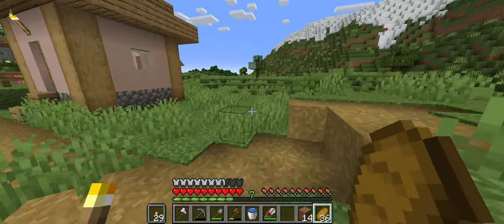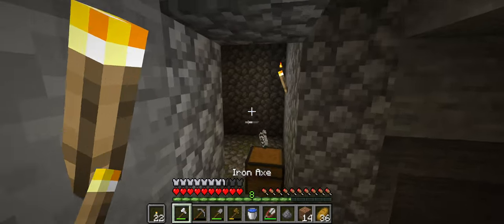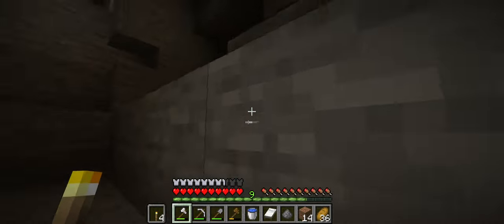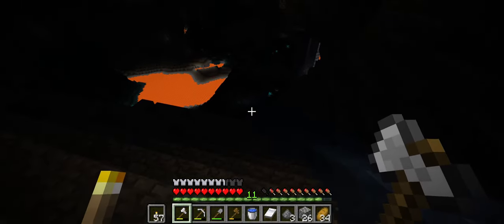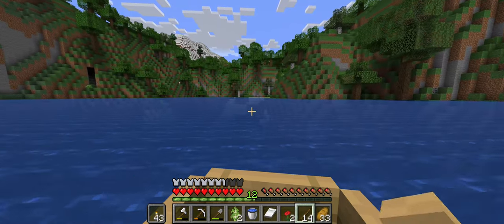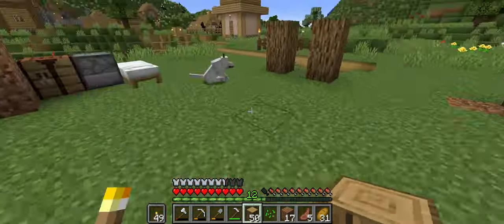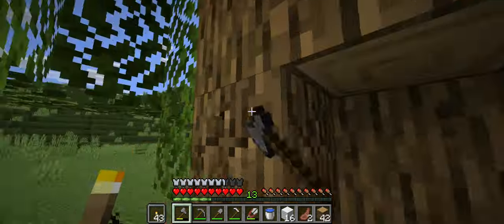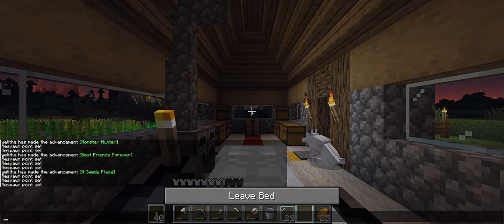Let's Play Minecraft - Cave Adventures and a Starter House (Episode 2)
In this episode of our minecraft let's play we set out to explore the nearby caves and build our first little starter home.